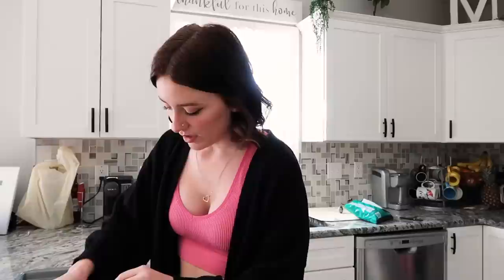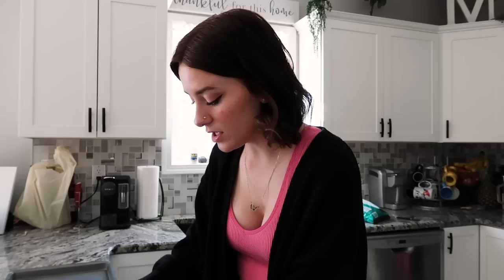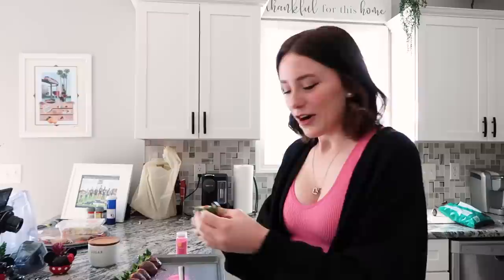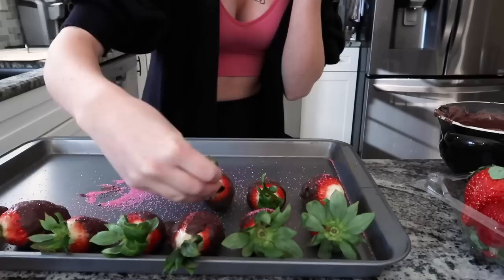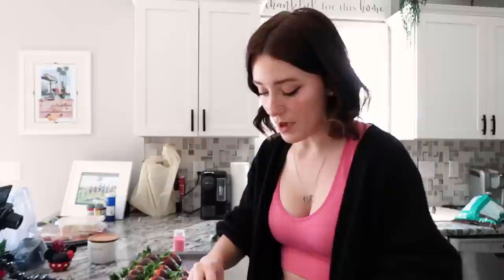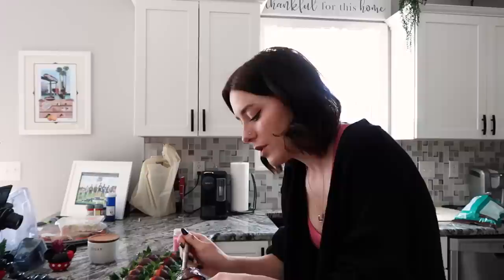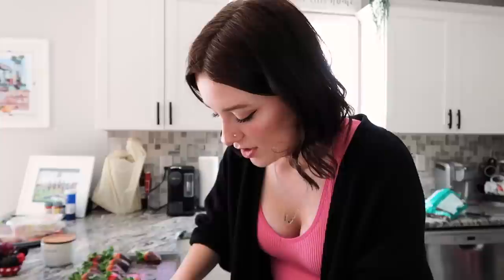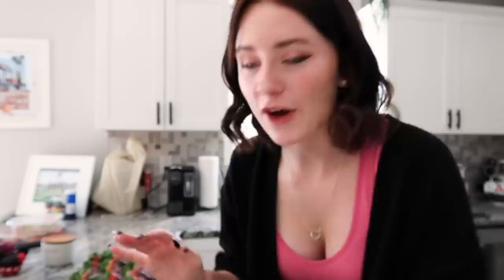Cooking with Audra: Chocolate Covered Strawberries! | Audra Miller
Hey everyone! | Audra Miller" video! I post every Friday at 2pm EST! :))